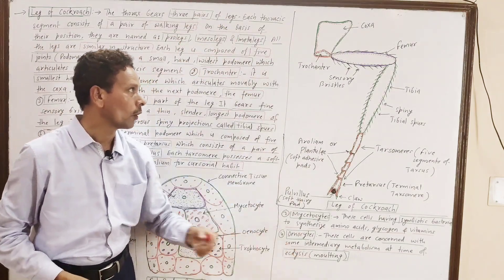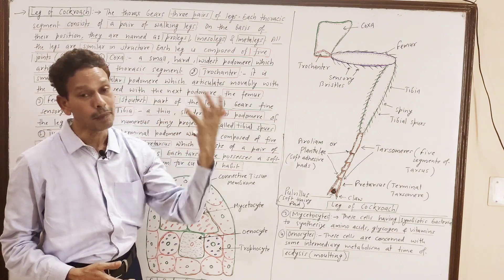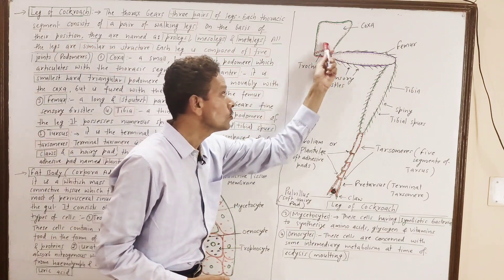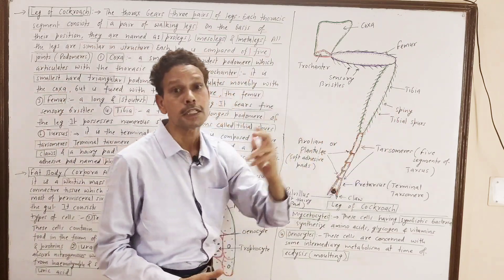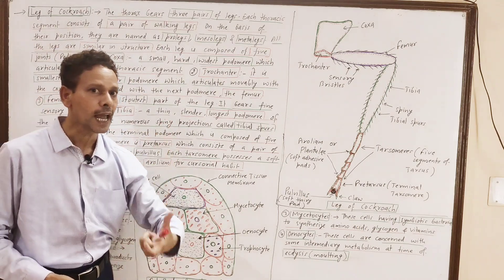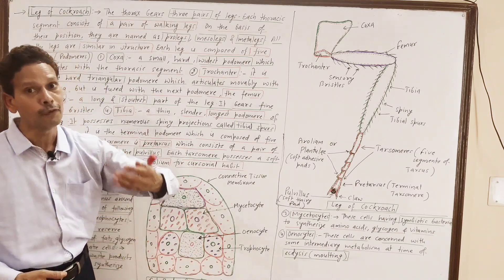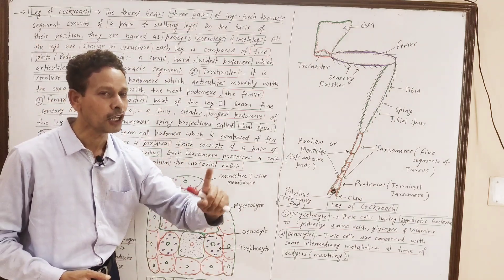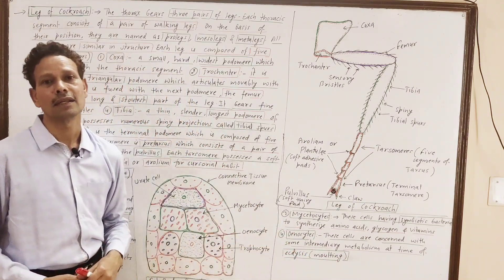Leg and Fat Body of Cockroach(Periplaneta) | For IAS,NEET,GATE,NET and BSc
Cockroach(Periplaneta)
Leg of Cockroach(Periplaneta)
Fat Body of Cockroach(Periplaneta)